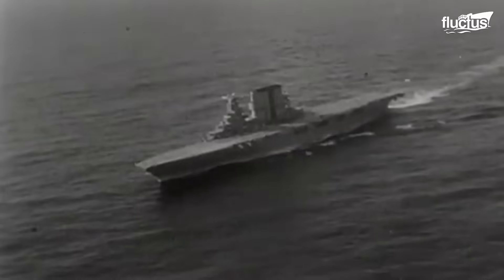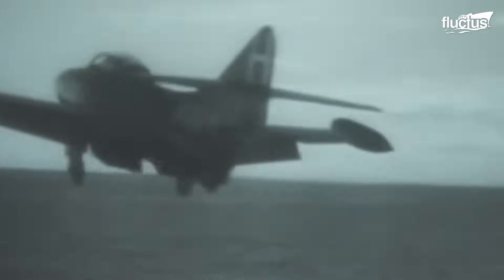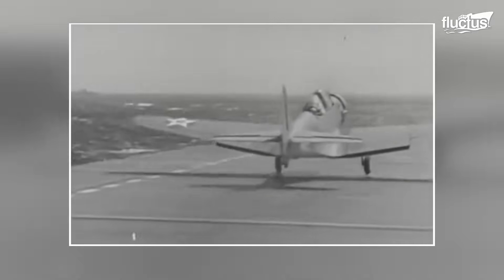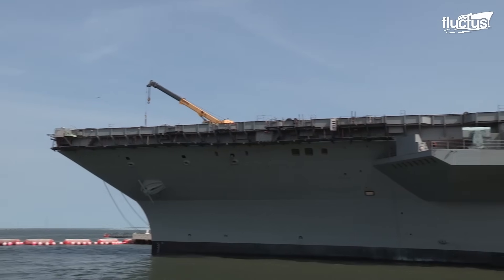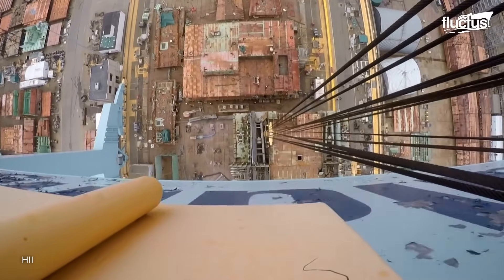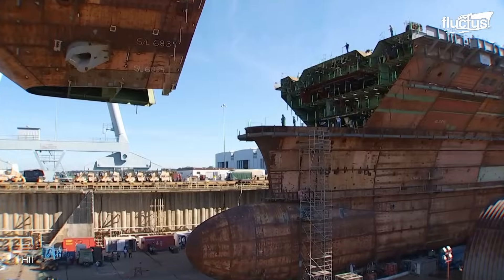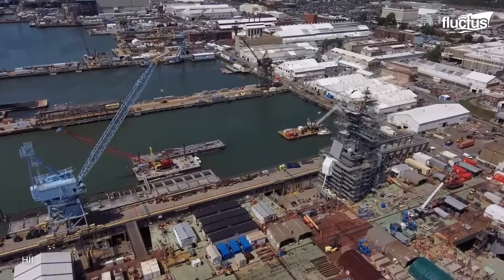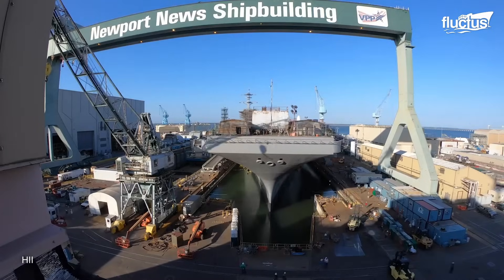How the US is Building its Super Advanced $13 Billion Aircraft Carriers | Documentary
Welcome back to the Fluctus Channel. In this captivating episode, we step into the awe-inspiring world of aircraft carriers in this video as we delve deep into the marvels of naval engineering.